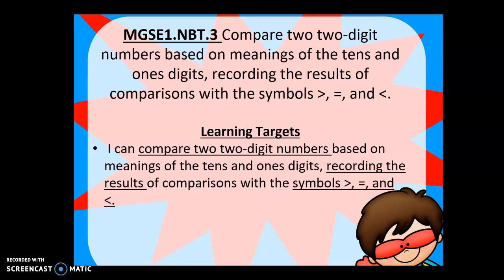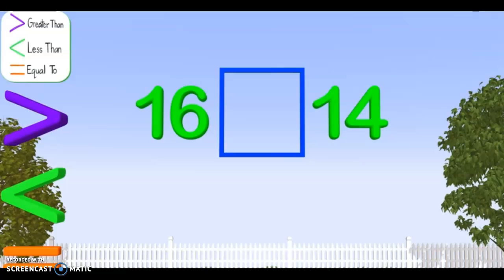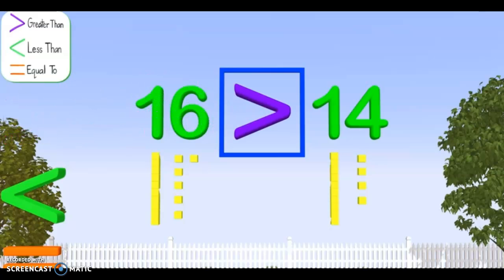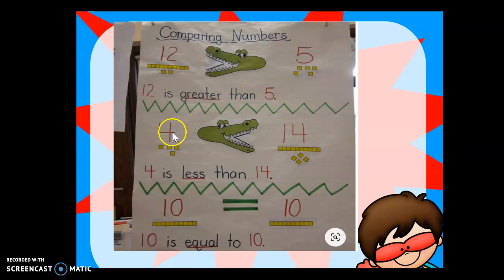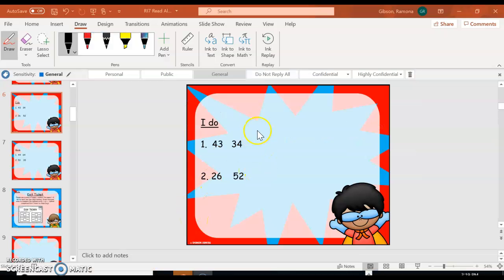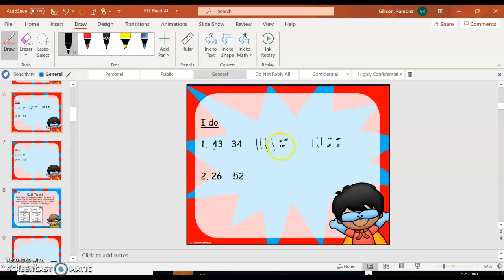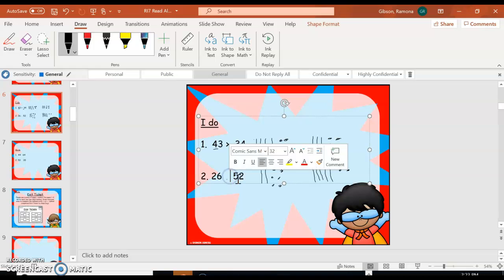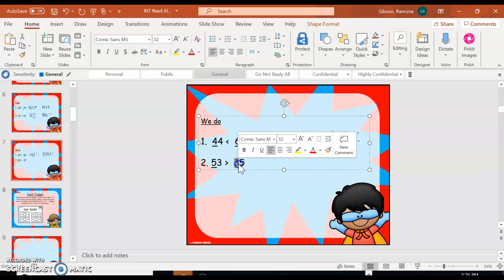NBT.3 1st grade